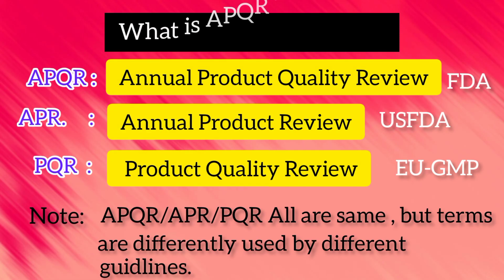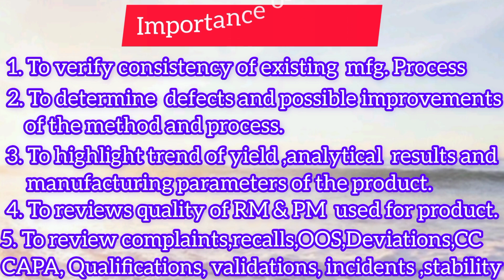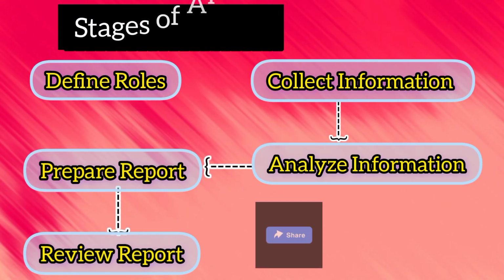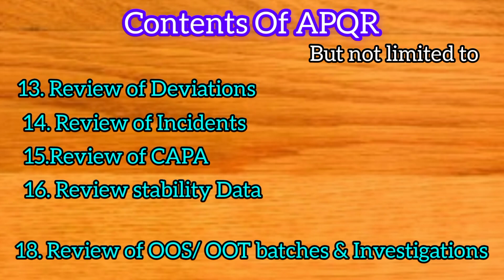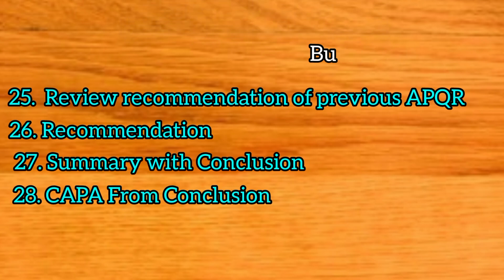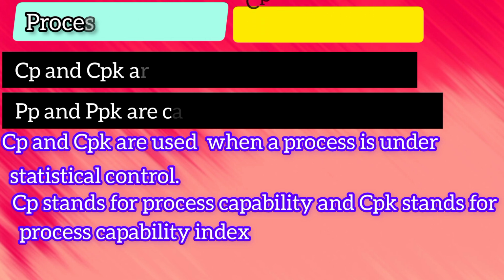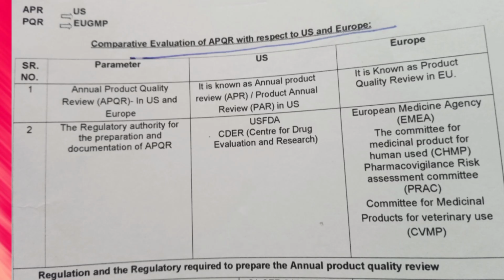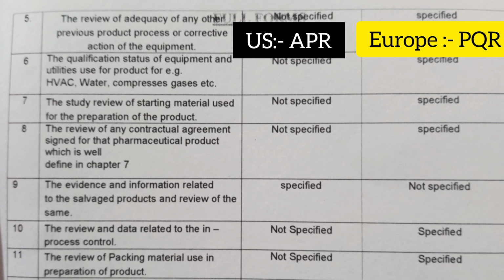@ What is APQR/APR/PQR? APQR in Pharmaceutical Company, Difference between CP, CPk ,PP, PPk.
@PHARMAPRECEPT What is APQR /APR/PQR, definition of APQR, Contents of APQR, APQR GUIDLINES, Importance and objective of APQR